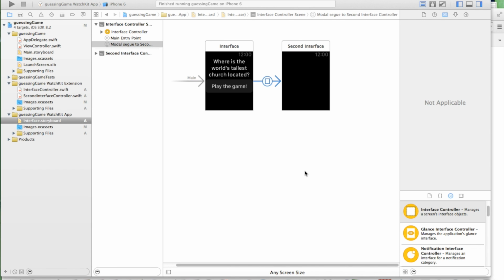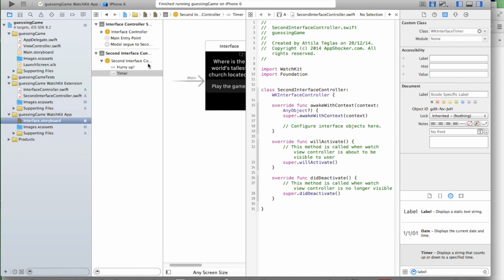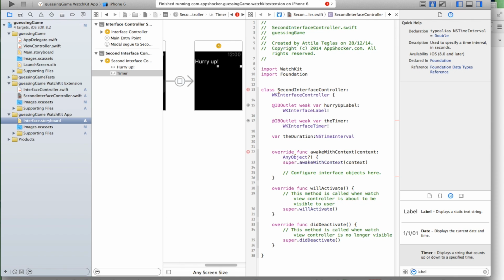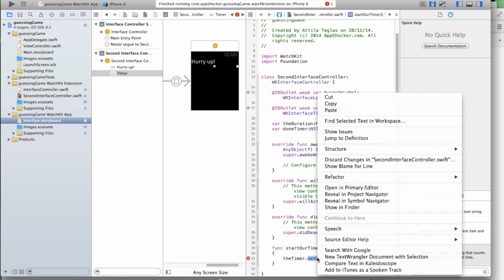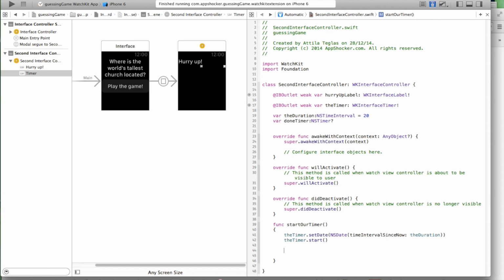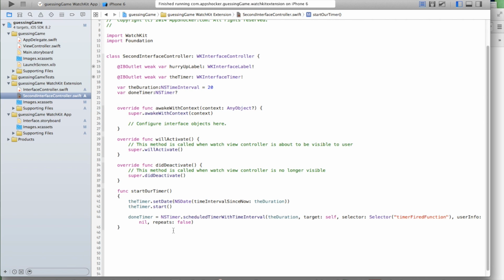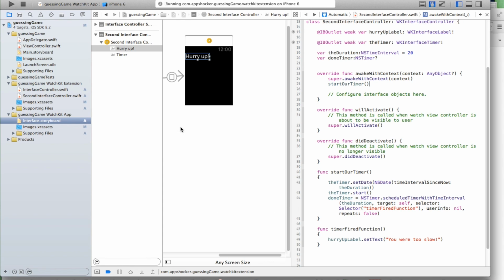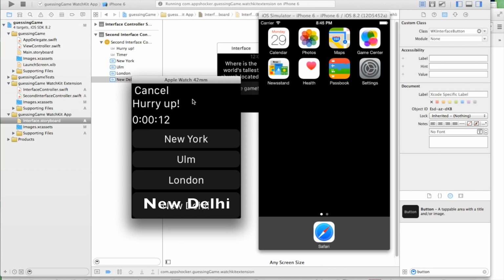Swift WatchKit Tutorial: Part 4 - Guessing Game - Episode 2 | AppShocker.com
This is the 4th video on WatchKit App Programming with Swift. Furthermore, this is the second episode on how to program a guessing game with WatchKit
We will continue with our guessing game and we will add the following elements and mechanisms to it

a) We will add a timer. This timer will countdown from 20 to 0 so that our player has to hurry up in order to guess the correct place where the world’s tallest church is located.
b) Moreover, we will add a label displaying a text saying “hurry up”. And if the timer counts down to zero, the Label will display another text, namely “you were too slow”
c) And last, we will add 4 buttons so that the user has decide which city is the place where the world’s tallest church is located.